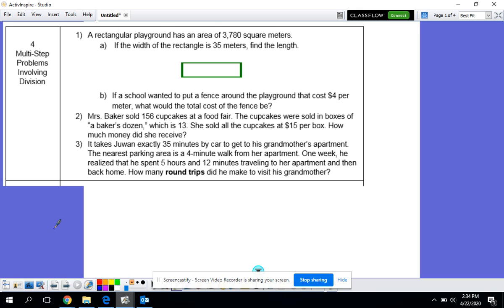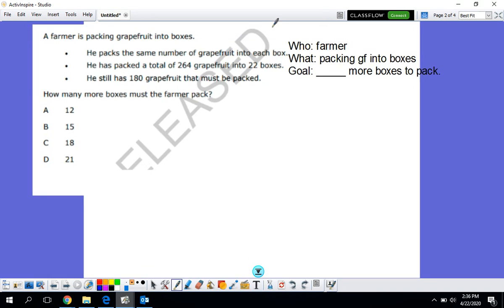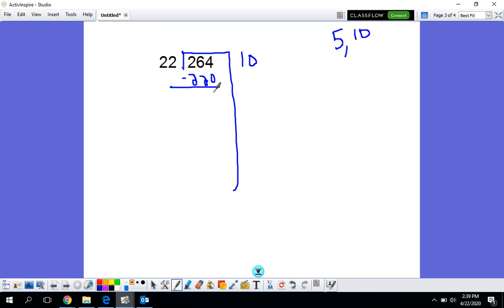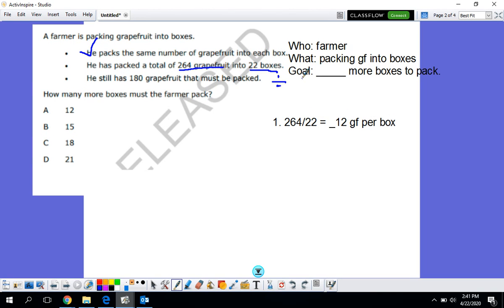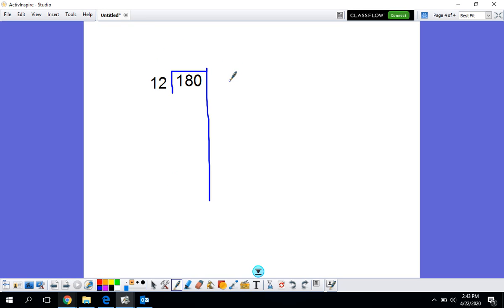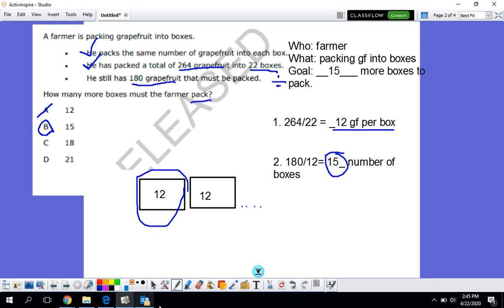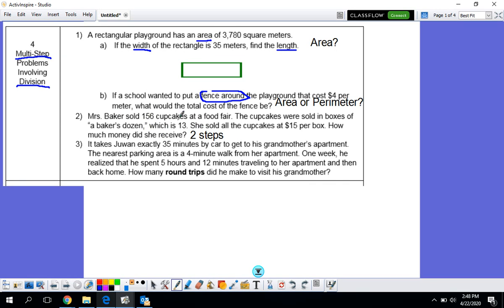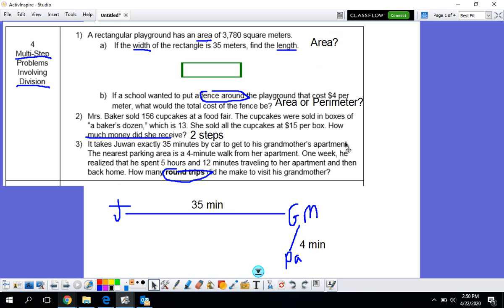April 23 Multi-Step Problems using Division